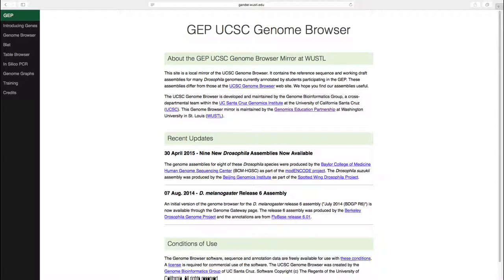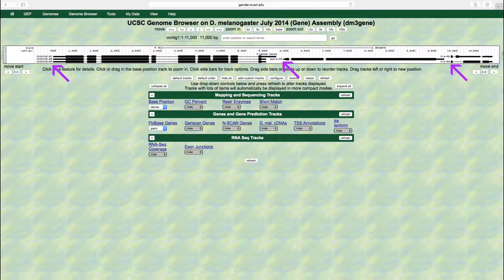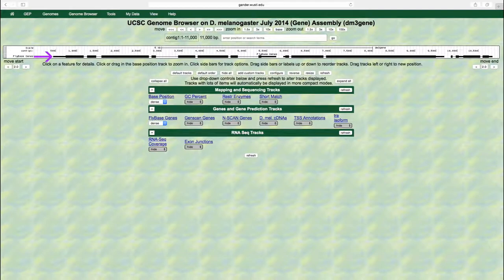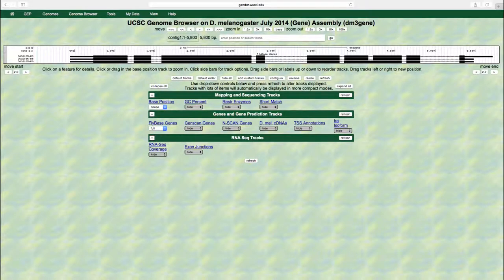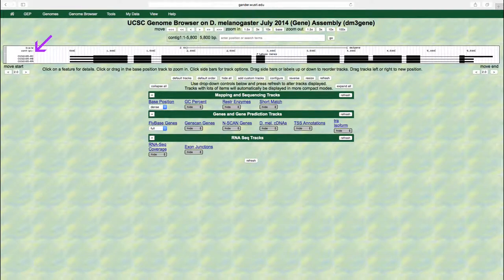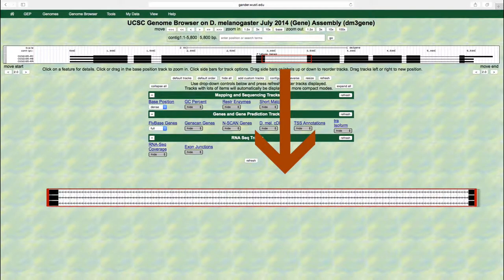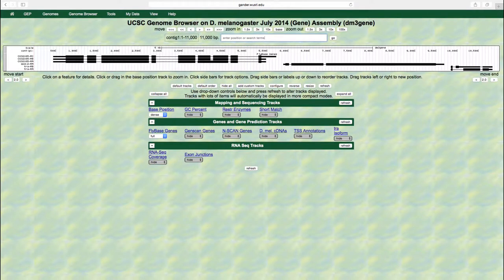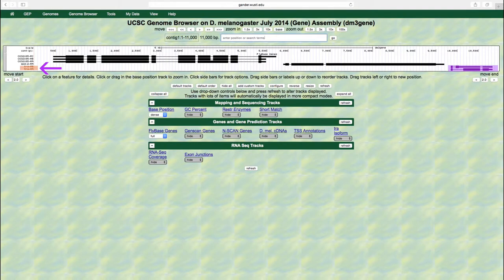UEG | Genes and Isoforms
This video utilizes the UCSC Genome Browser Mirror used by the GEP to define and differentiate genes and isoforms. It is associated with the “Understanding Eukaryotic Genes” (UEG) curriculum, which uses the Genome Browser as a tool for teaching students about the structure of eukaryotic genes.